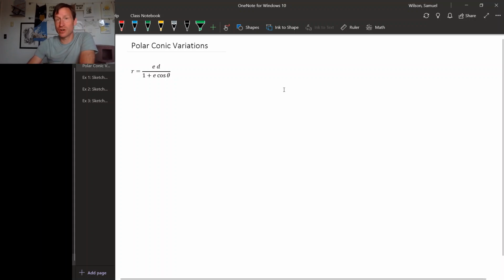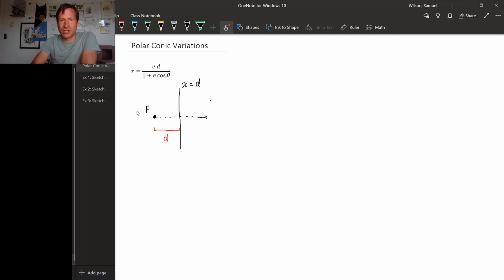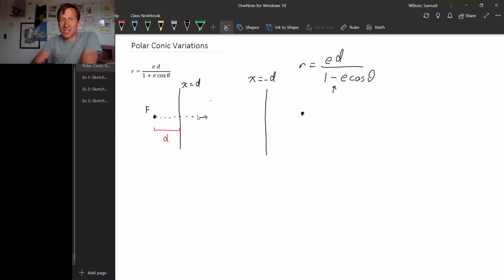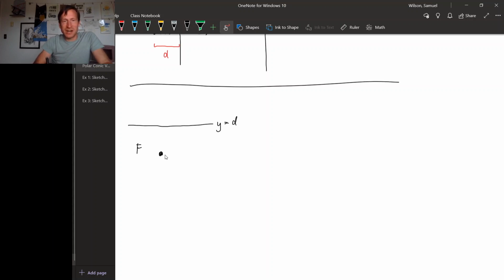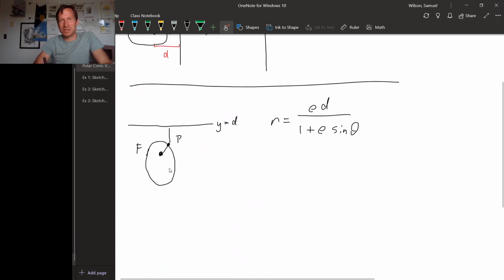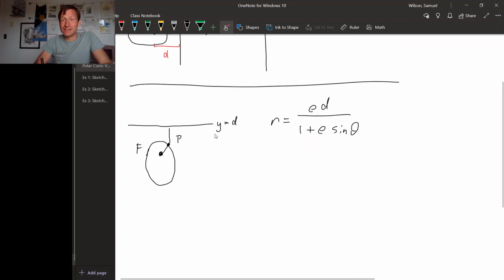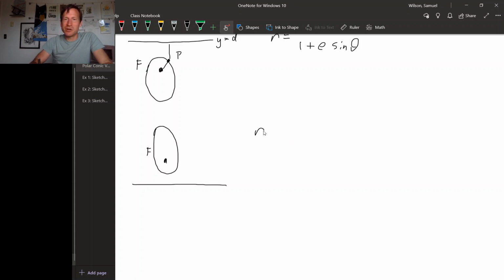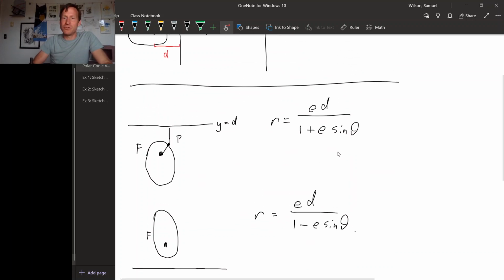11.6 3 - Variations on a Polar Conic